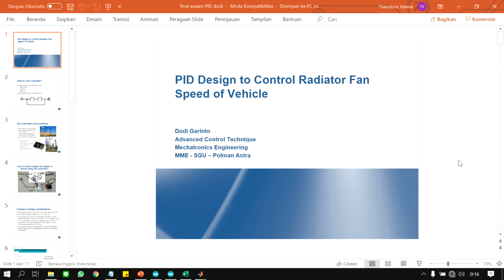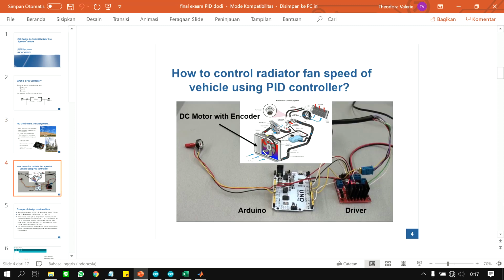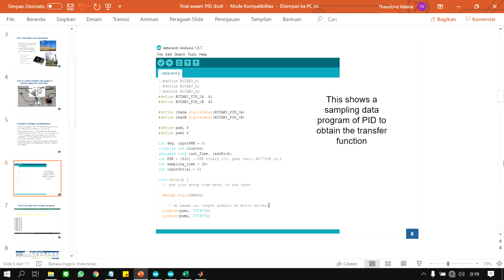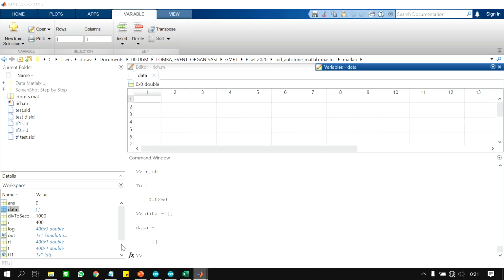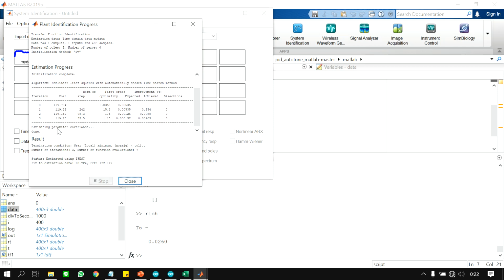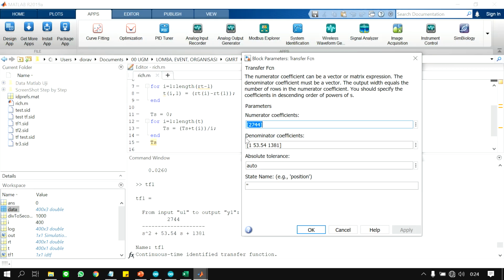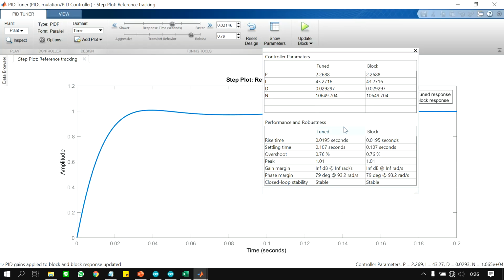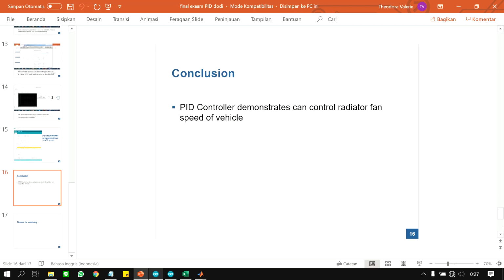PID Controller for Radiator Fan Speed of Vehicle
Advanced Control Technique - Mechatronics - MME - SGU